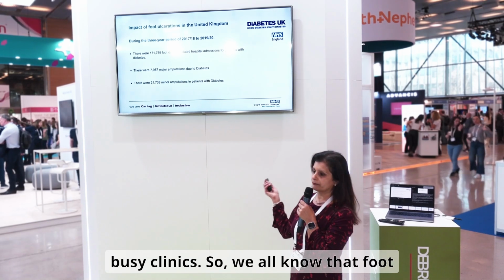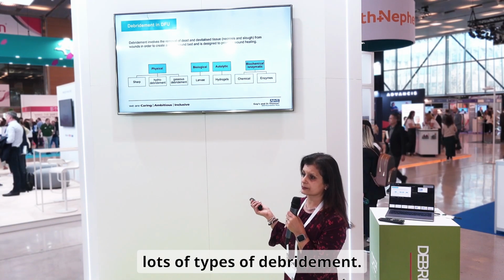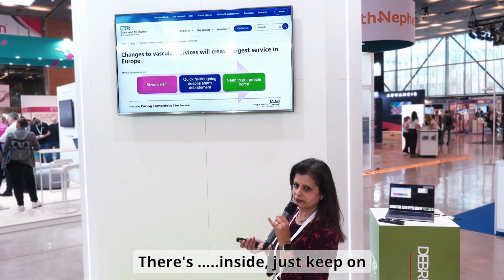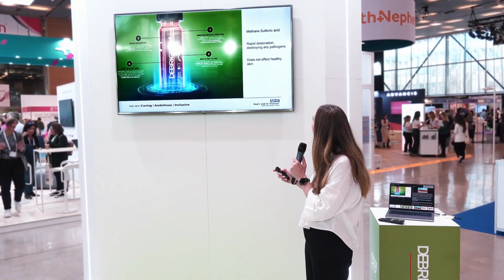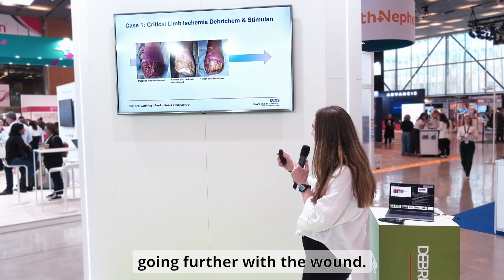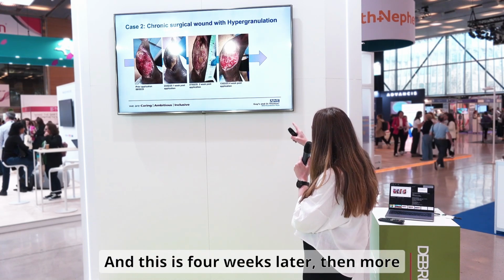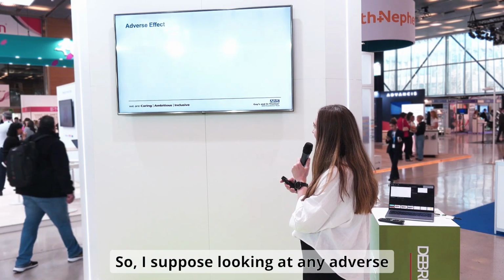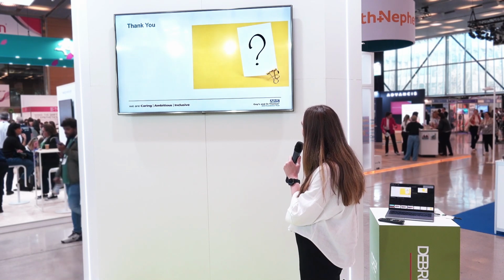Advancing Debridement Options in Limb Salvage: DEBRICHEM® for High-Risk Foot Ulcers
171,759 hospital admissions. 7,957 major amputations and 21,738 minor amputations.

This was the impact of foot ulcerations in the UK during the three year period from 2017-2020.

These numbers underscore the daily reality faced by podiatrists like Alpa Lakhani and Caoimhe Joyce Hearne.

📽️In this compelling presentation, Alpa and Caoimhe take us through complex cases, painful, with recurrent slough, hypergranulating, and patients unable to tolerate sharp debridement, where DEBRICHEM®, the advanced wound bed preparation tool, offered fast, effective treatment:

💡 Highlights:
➡️ Debridement in a single DEBRICHEM® application of 60 seconds
➡️ Reduced pain, reduced wound size, and slough recurrence
➡️ Faster patient discharge, with no need for repeat surgical intervention
➡️ Reduced hospital bed stays
➡️ Clear visual case progression showing granulation and recovery

From preparing the wound bed to preventing hospital readmission, their experience reveals how DEBRICHEM® supports healing, even when every other option feels limited.

🎬 Hear directly from the clinical team to see their before-and-after results and how DEBRICHEM® fits into the multidisciplinary toolkit for diabetic foot and vascular wound care.

➡️ Want to Learn More? Join our webinar today at 3:30 PM CET for a deeper dive into venous leg ulcers and gain clear, evidence-based strategies that optimize healing, improve outcomes, and streamline your VLU practice